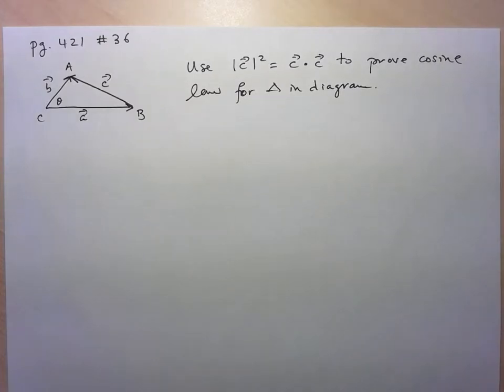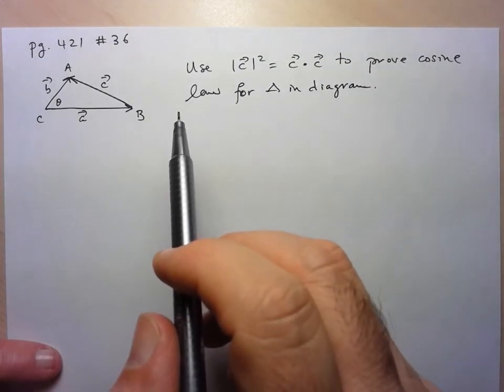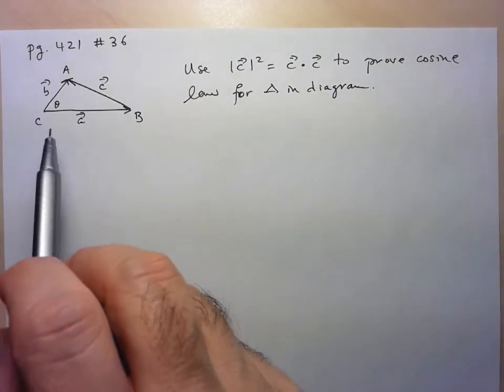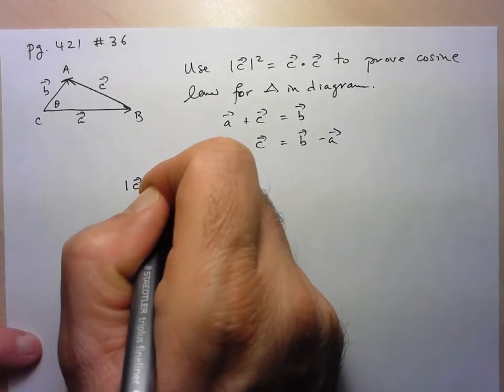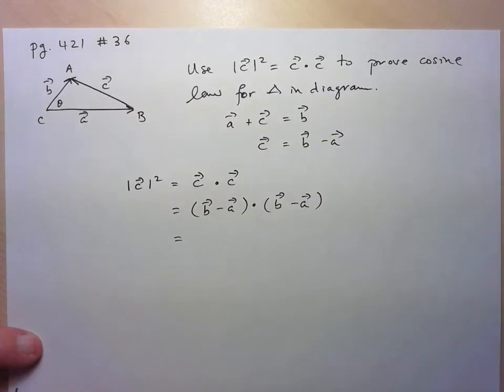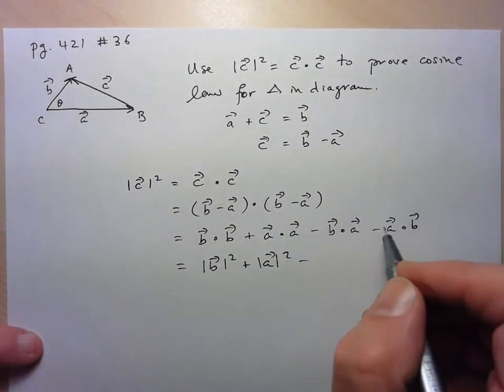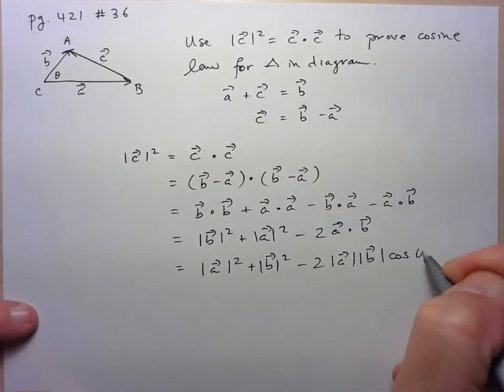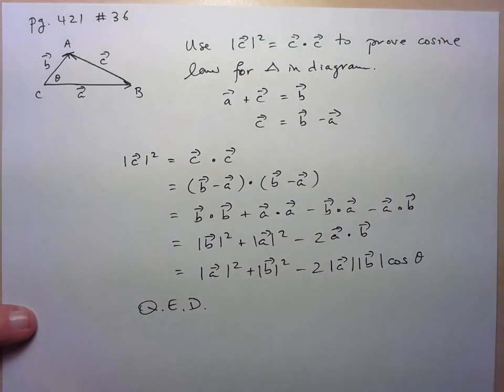MCV4U pg 421 #36